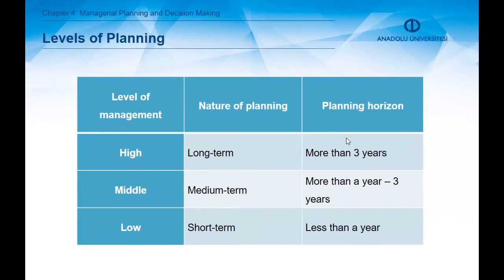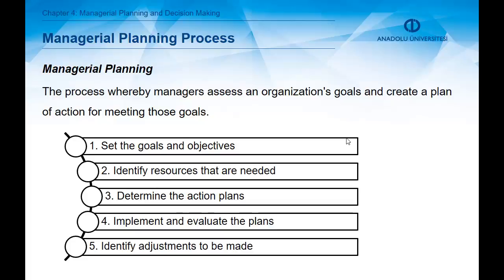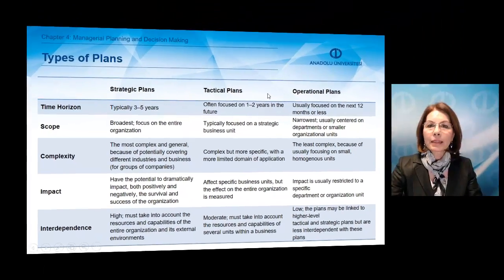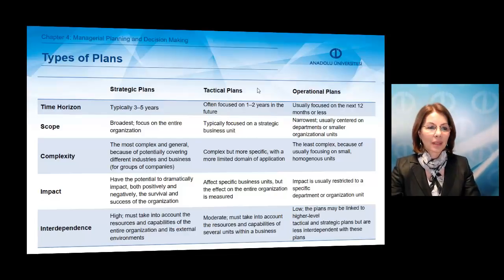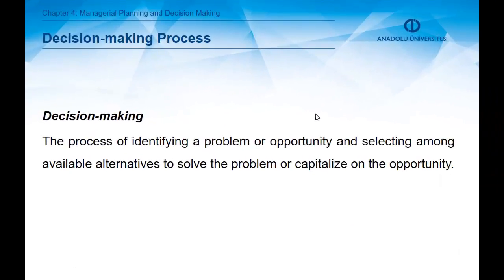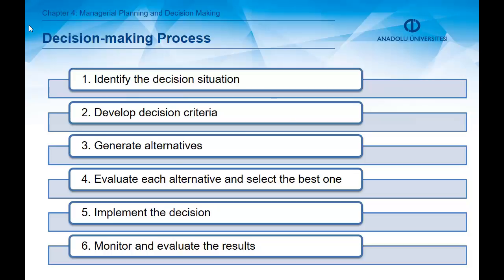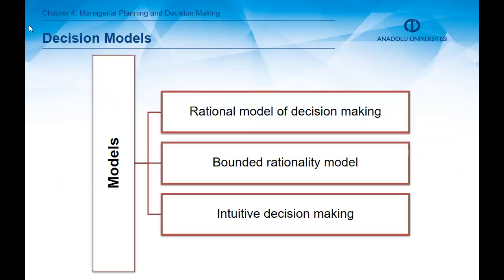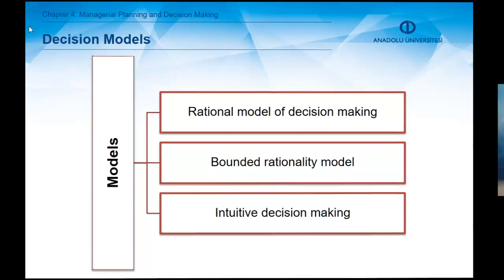BUSINESS MANAGEMENT - Unit 4 Chapter Summary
Discuss the basics and importance of planning and decision making.
Identify the levels of planning in organizations.
Explain the planning process.
Describe the types of plans.
Define decision making and explain the decision-making process.
Distinguish between different decision models.